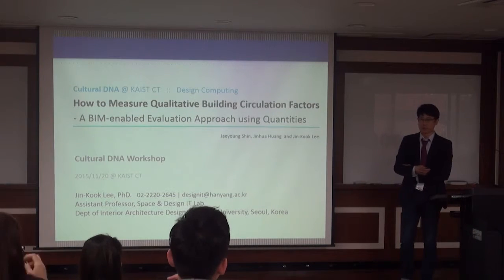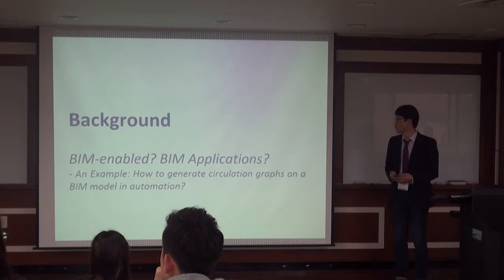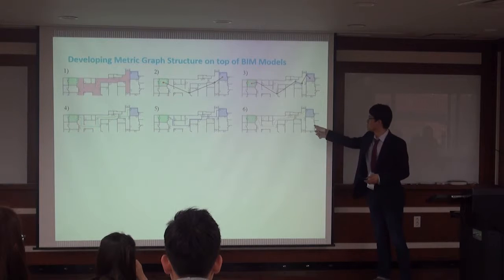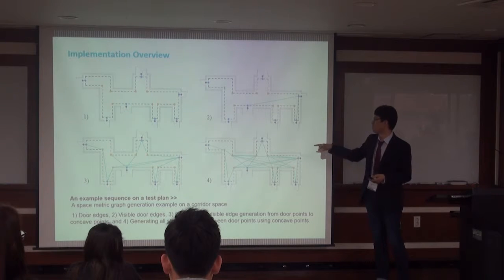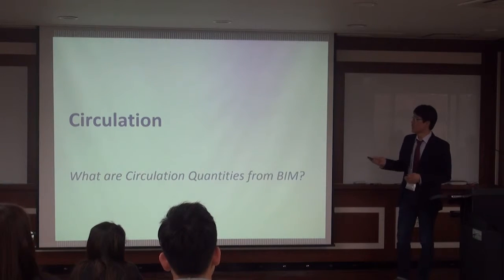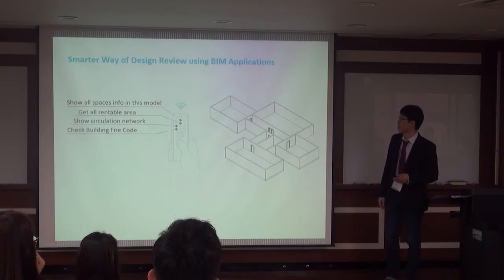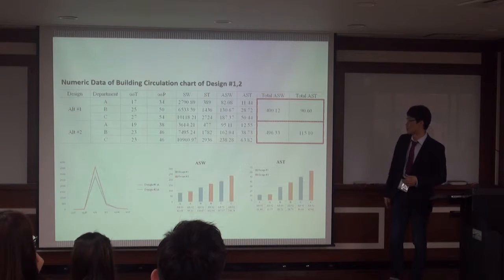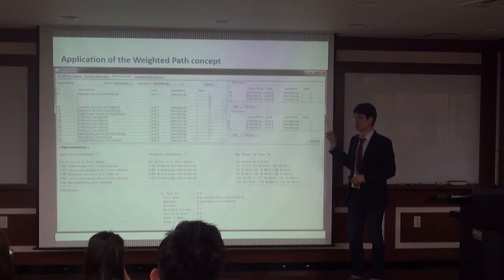Cultrual DNA Workshop 2015_Jin Kook Lee